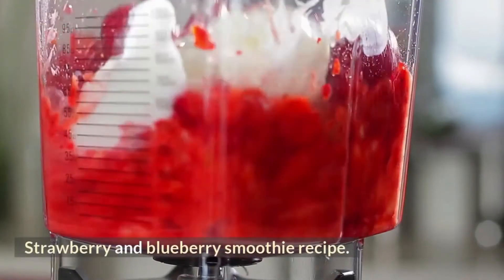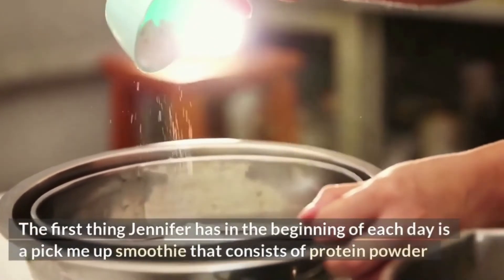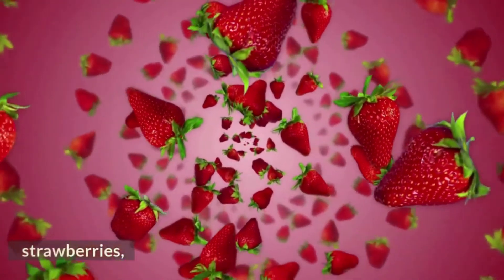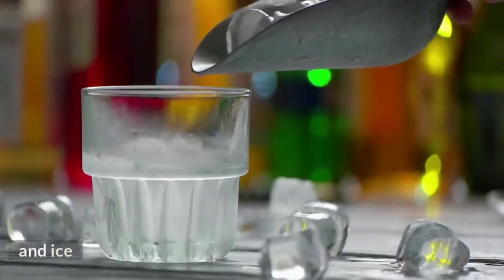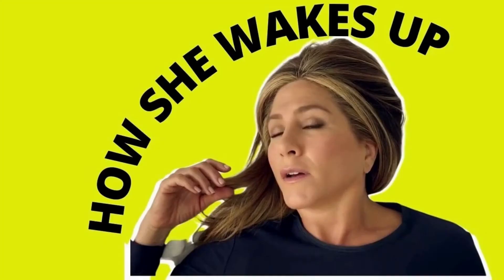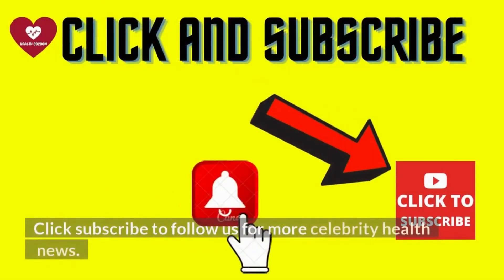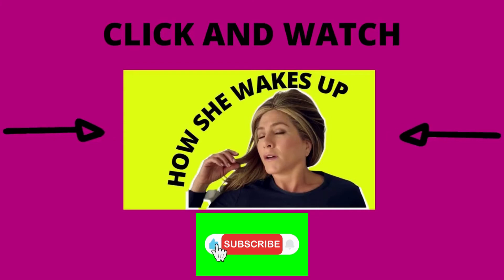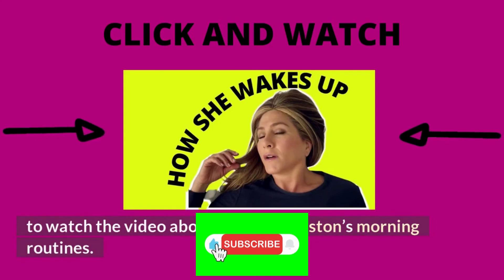MORNING BLEND - STRAWBERRY AND BLUEBERRY SMOOTHIE RECIPE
STRAWBERRY AND BLUEBERRY SMOOTHIE RECIPE
This video is a recipe for the best smoothie you will ever have, it's the signature breakfast smoothie of Jennifer Lopez.
This is how to make a strawberry and blueberry smoothie:
Take a bowl and put in some protein powder,
then put in a handful of strawberries, a handfull of blueberries and add a handfull of raspberries, than you add lemon juice, honey and lean yogurt,
finally add some ice cubes and blend it all together into the perfect strawberry and blueberry breakfast smoothie.
Drinking this energy boosting smoothie for weight loss will keep you feeling full for longer since it's high in fiber and will provide you with an energy boost to give your body the fuel it needs foor your busy activities in the morning.
Drinking this is a grea morning routine to be that girl beauty haul.
blueberry juice is a great ingredient for energy boosting smoothies, you can drink them for breakfast. This strawberry blueberry smoothie recipe or strawberry smoothie is part of a very healthy  nutrition habit or morning routine.